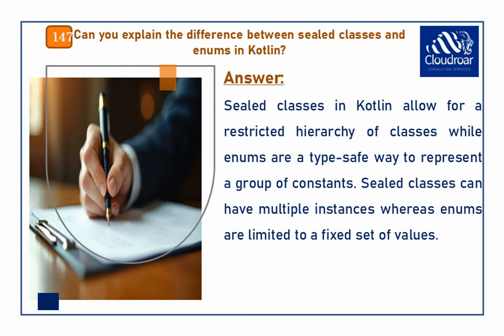Top 10 Kotlin Developer Interview Questions and Answers For 2025 | Part 15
Welcome to Part 10 of our exciting series on Kotlin Developer Interview Questions and Answers for 2025! In this video, we dive deep into the top 10 essential questions that every Kotlin developer should be prepared for in their upcoming interviews. Whether you're a seasoned developer or just starting your journey in Kotlin, these questions will not only help you understand the core concepts but also give you the confidence to ace your interview.

Join us as we explore topics like Kotlin's unique features, best practices, and the latest trends in the industry. Our expert answers will equip you with the knowledge you need to impress your interviewers and stand out in a competitive job market. Don't forget to check out the previous parts of the series for an even more comprehensive preparation!

Ready to take your Kotlin skills to the next level? Let’s get started!